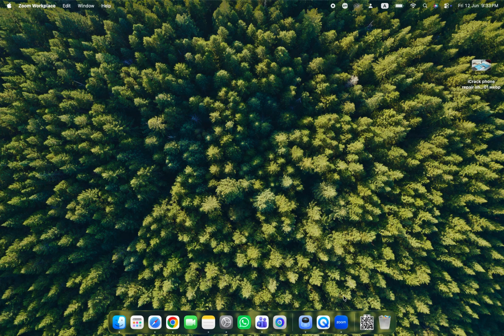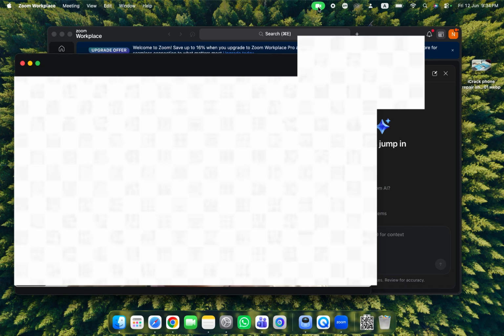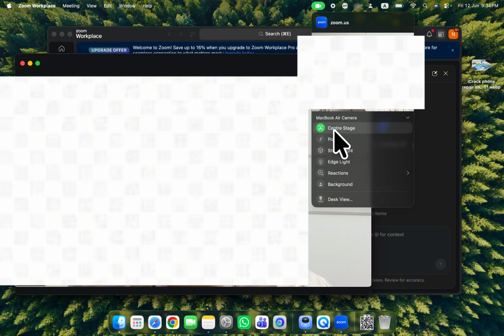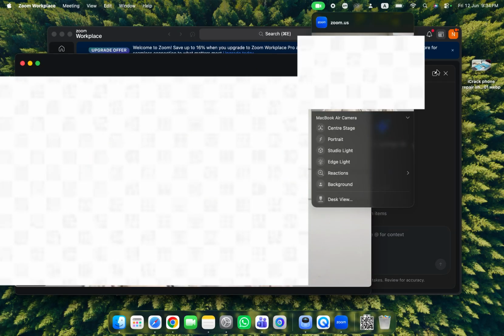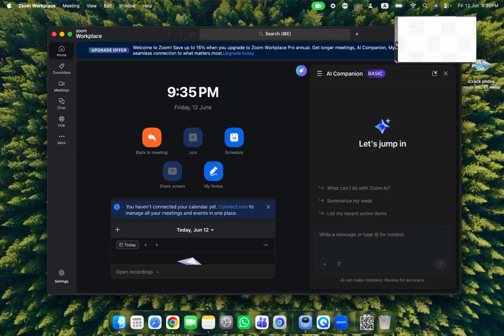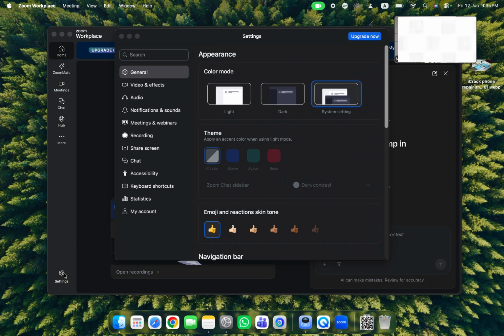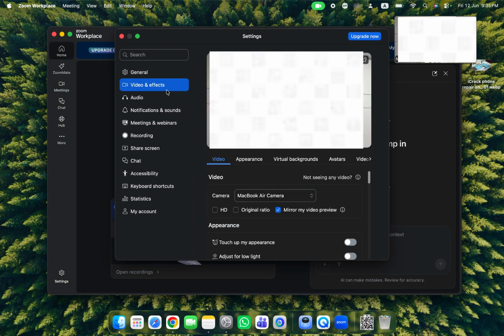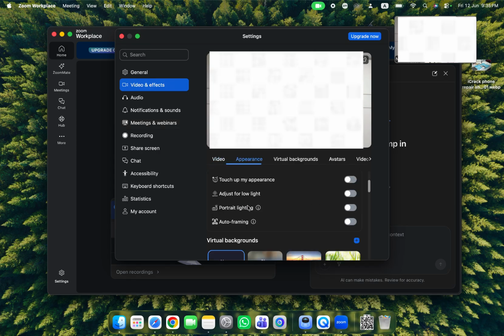How to Disable Center Stage in Zoom on Mac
Having your Mac's camera continuously follow you around and adjust its crop during a Zoom call can be highly distracting, especially during professional presentations or interviews. This automatic camera tracking feature, known as Center Stage, is built directly into modern macOS and compatible cameras, but it can easily be turned off. In this Delft Stack tutorial, we will show you how to disable Center Stage using both the macOS Control Center and Zoom's in-app settings, plus we will share troubleshooting steps if the option is missing.

🔹 What You'll Learn in This Video:

✅ Locating and opening the macOS Control Center during active video calls.
✅ Accessing Video Effects or Camera Options to turn off native Center Stage tracking.
✅ Disabling the auto-following camera feature directly inside the Zoom Video settings.
✅ Understanding why the Center Stage toggle might be missing from your screen.
✅ Troubleshooting hardware compatibility with older Mac models, displays, and webcams.
✅ Keeping your camera frame fixed securely in place throughout your entire meeting.

📌 Timestamps

⏱ 00:00 - Introduction to Mac Center Stage Video Tracking
⏱ 00:13 - Method 1: Disabling Center Stage via macOS Control Center
⏱ 00:33 - Method 2: Disabling Center Stage inside Zoom App Settings
⏱ 00:47 - Troubleshooting: What to Do if the Toggle is Missing
⏱ 01:00 - Hardware Limitations with External Displays and Webcams
⏱ 01:07 - Verifying That Your Camera Frame remains Fixed in Place
⏱ 01:13 - Outro

While Center Stage is helpful if you move around a lot during casual chats, it can make professional calls look unstable or cause motion sickness for viewers. This tutorial outlines how to take back control of your camera frame using native, easy adjustments. By understanding both the system-wide controls and Zoom's internal preferences, you can configure your video layout to remain stationary, ensuring a more focused and distraction-free workspace.

If this tutorial helped you stop your Mac camera from following you around, please give this video a thumbs up, share it with others facing meeting issues, and subscribe to our channel.